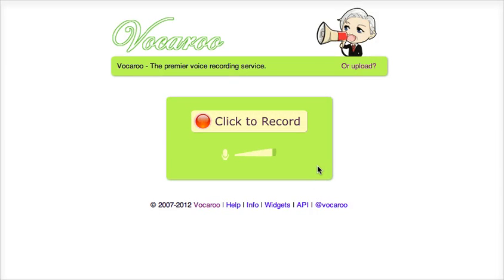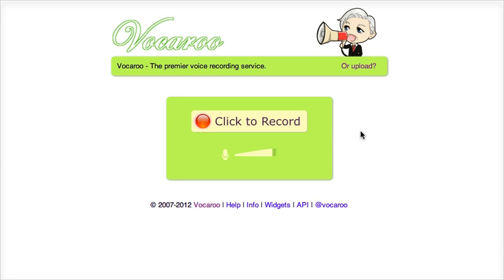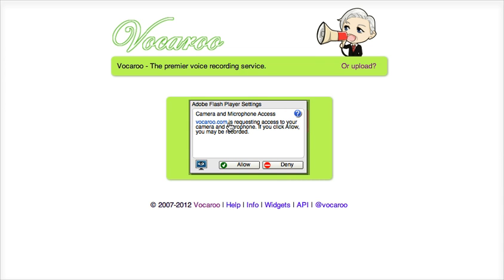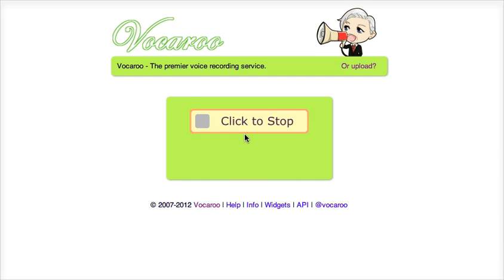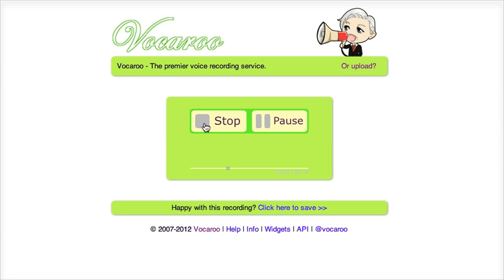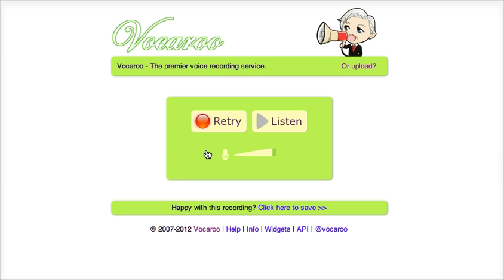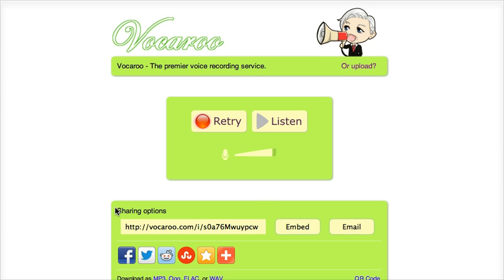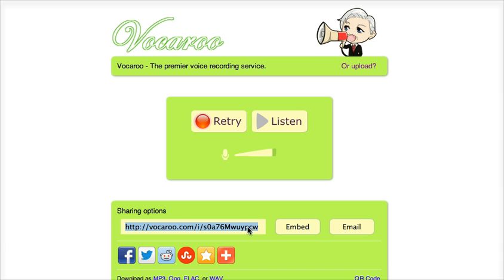How to record your voice on Vocaroo.mp4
Instructions as to how to record one's voice with Vocaroo, save the recording as an mp3 and upload it onto the ELO.